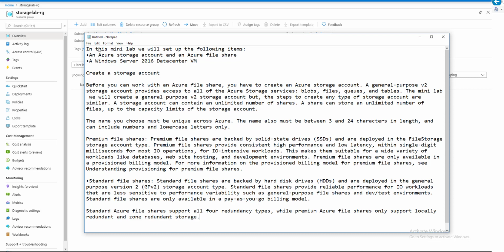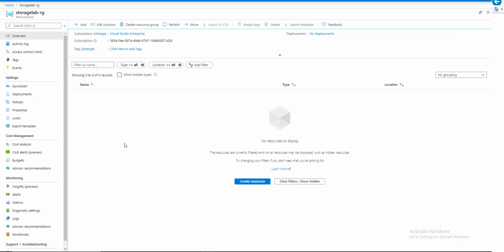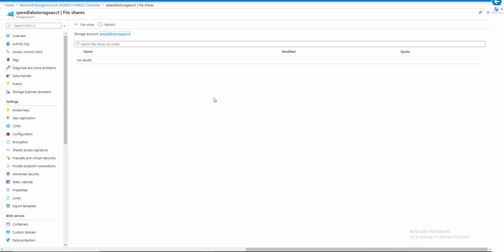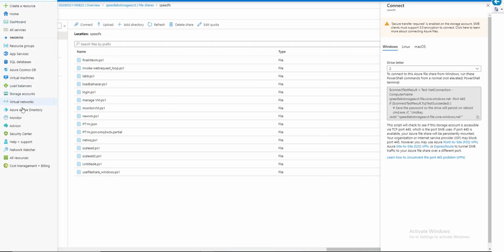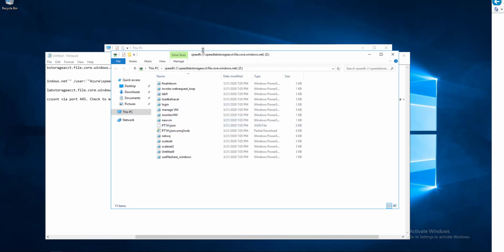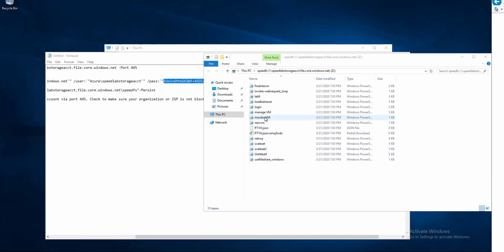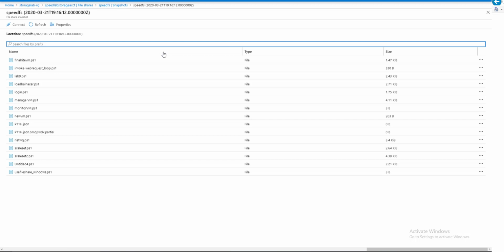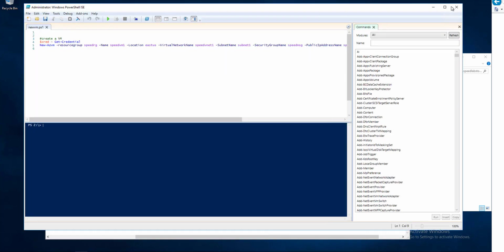Azure mini lab 1 create use files shares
•An Azure storage account and an Azure file share
•A Windows Server 2016 Datacenter VM